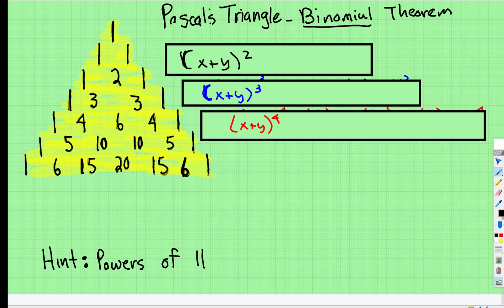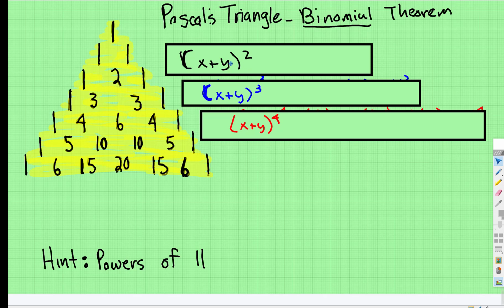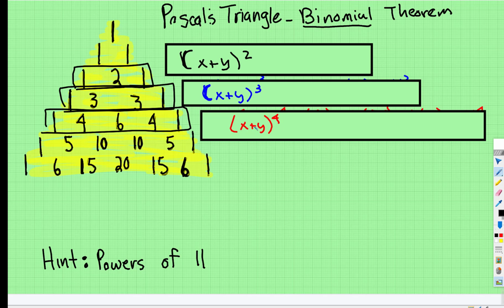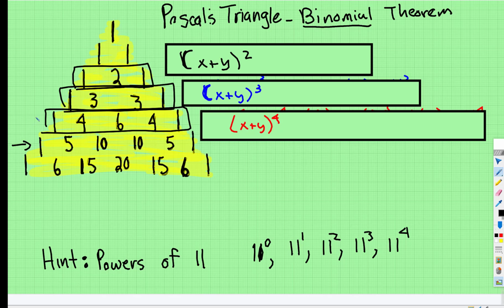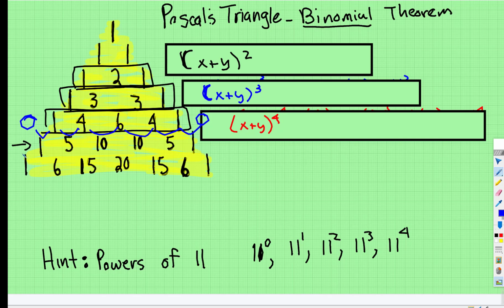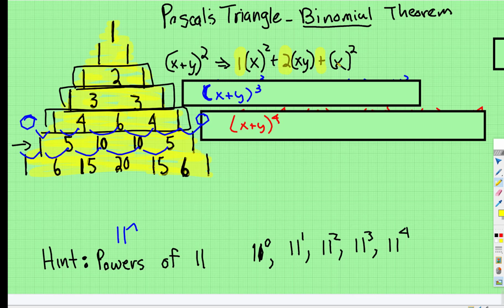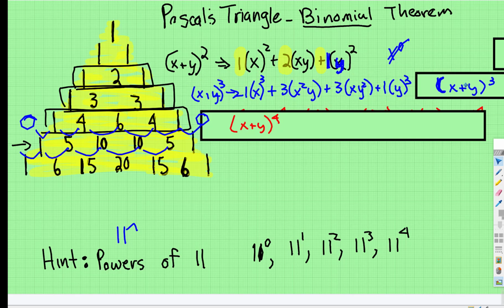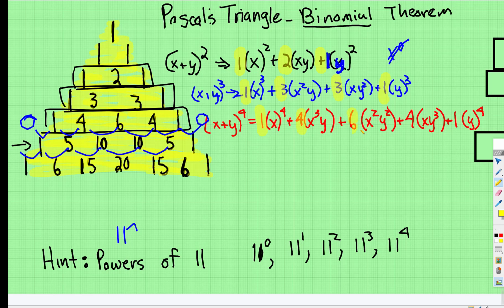Pascal's Triangle: Intro to Binomial Expansion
This video introduces the concept of expanding binomials using a special triangle of values called Pascal's Triangle.